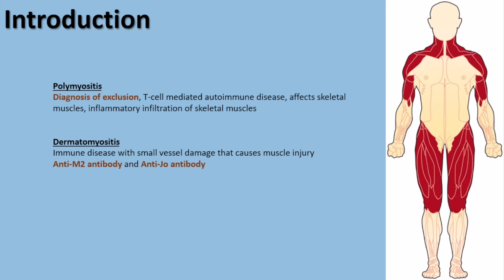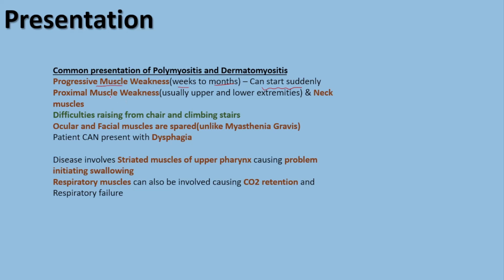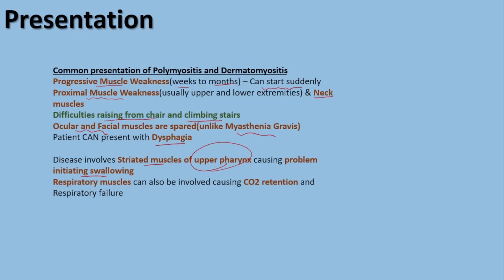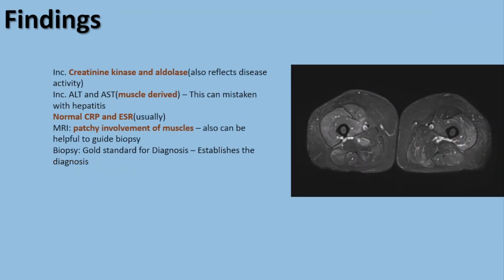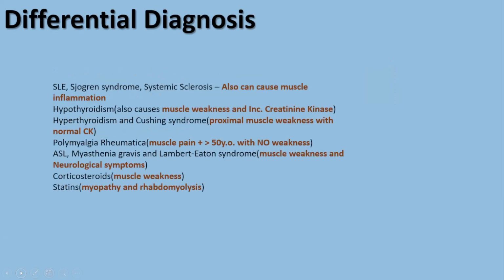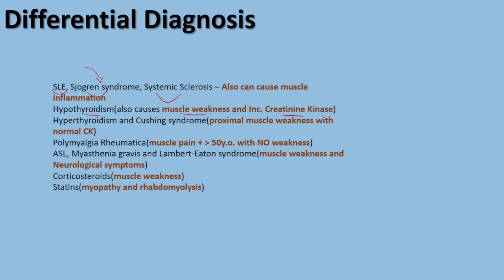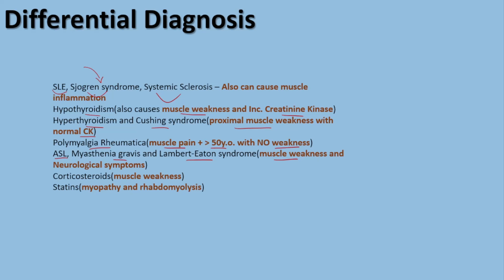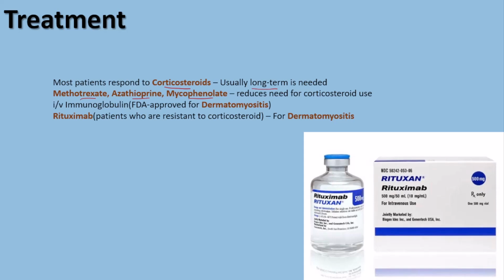Polymyositis and Dermatomyositis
In this video, we delve into polymyositis and dermatomyositis, two distinct inflammatory muscle diseases that primarily affect muscle strength and function.

Polymyositis is characterized by progressive muscle weakness, typically involving the proximal muscles such as those in the shoulders, hips, and neck. It is an autoimmune condition where the body's immune system mistakenly attacks muscle fibers, leading to inflammation. Key findings include:

Muscle weakness: Gradual onset, affecting daily activities.
Elevated muscle enzymes: Blood tests may show increased levels of creatine kinase (CK) and aldolase.
Muscle biopsy: Inflammation and damage to muscle fibers.
Dermatomyositis, on the other hand, presents with similar muscle weakness but is accompanied by distinctive skin rashes. It can affect both adults and children and has been linked to certain cancers in adults. Key findings include:

Skin manifestations: Rash may appear as heliotrope (purple) rash on the eyelids or a "shawl" rash on the back.
Muscle involvement: Similar weakness as seen in polymyositis.
Interstitial lung disease: Some patients may experience respiratory complications.
Join us as we explore the pathophysiology, clinical features, diagnostic criteria, and management strategies for these complex conditions. Perfect for medical students and anyone interested in understanding these autoimmune diseases!
0:00 - Intro
1:48 - Presentations of Polymyositis and Dermatomyositis
3:47 - Specific presentations of Dermatomyositis
4:57 - Findings
6:36 - Differential Diagnosis
10:16 - Treatment